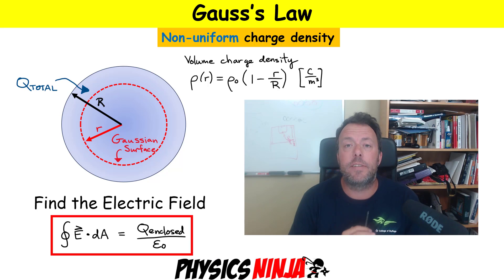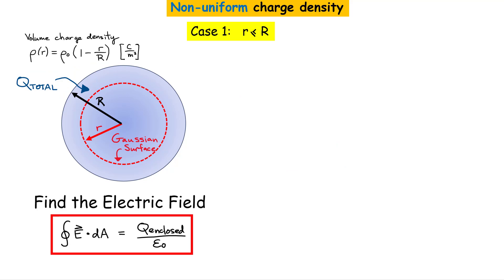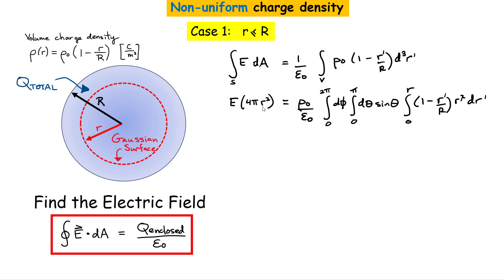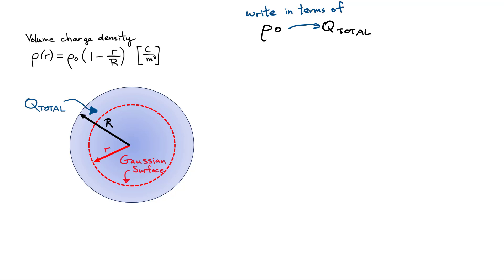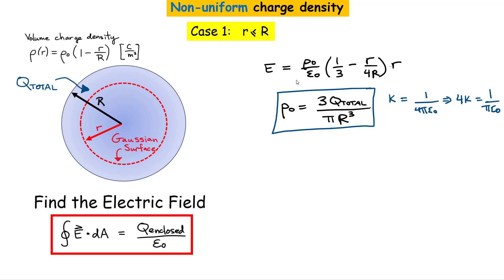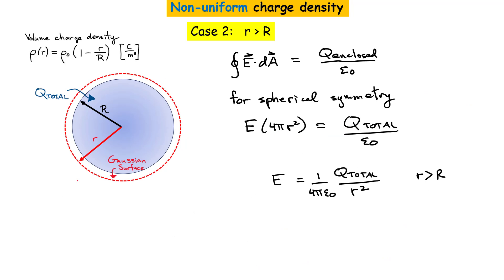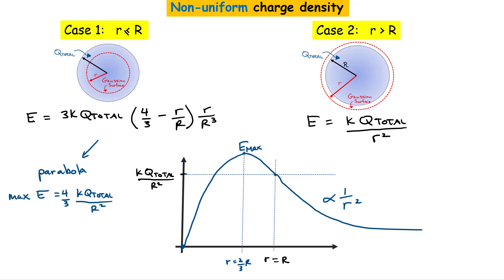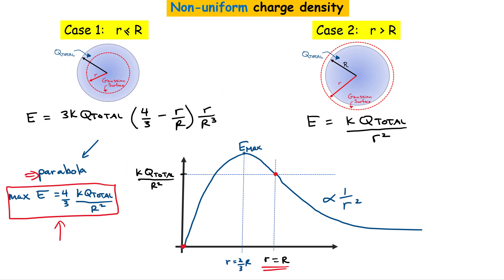Gauss's Law for Non-Uniform Charge Distribution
Physics Ninja applies Gauss's law to a non-uniform spherical charge distribution.  The electric field is calculated inside and outside the sphere.